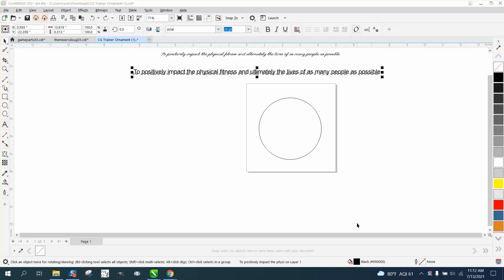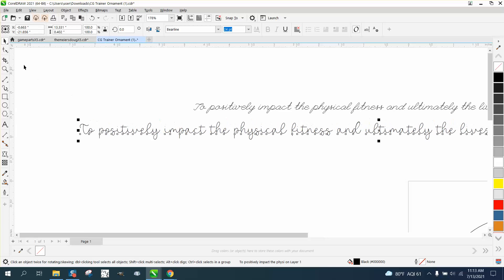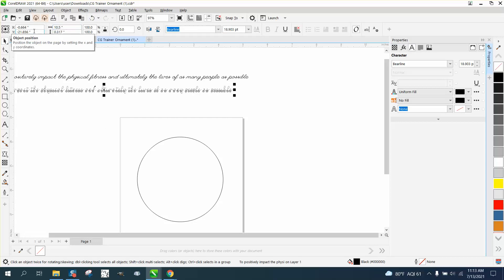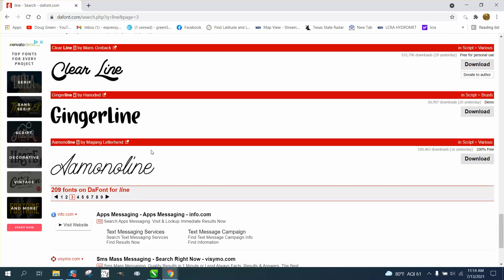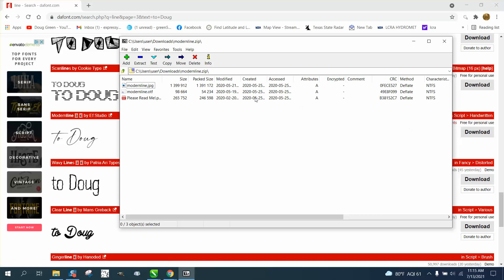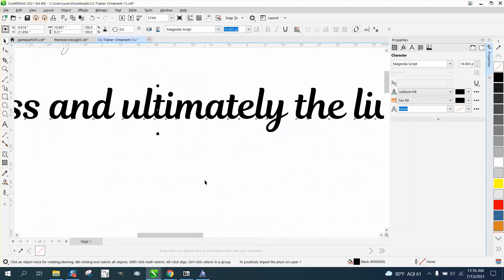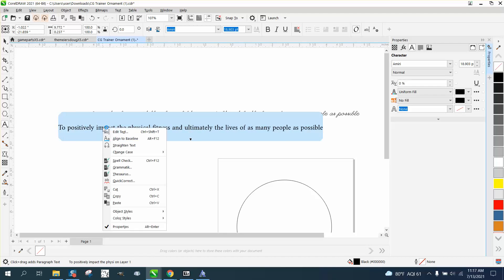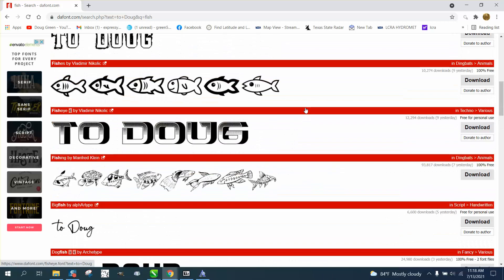CorelDraw Tips & Tricks Text to path when it's not a font